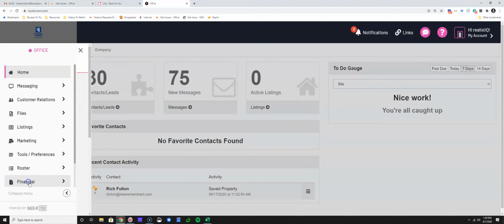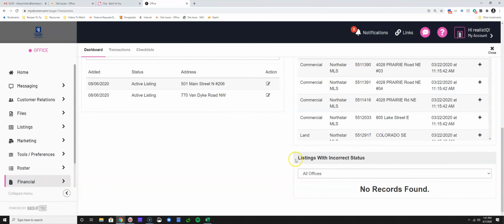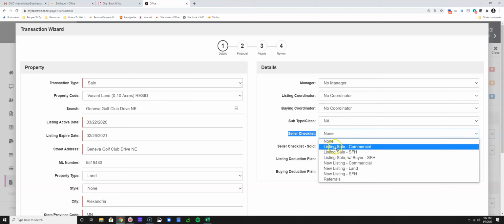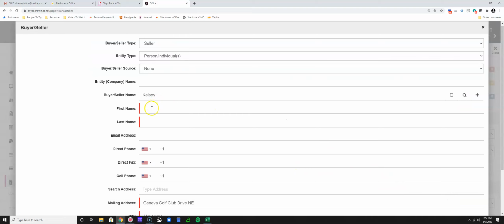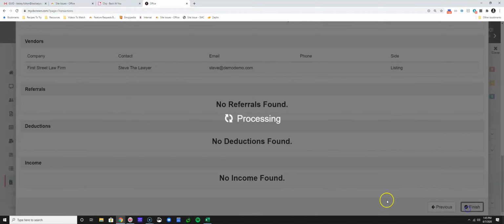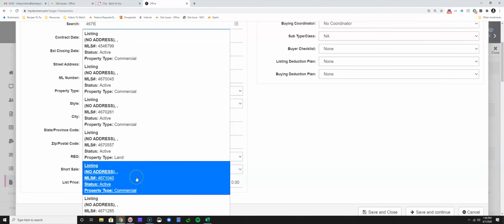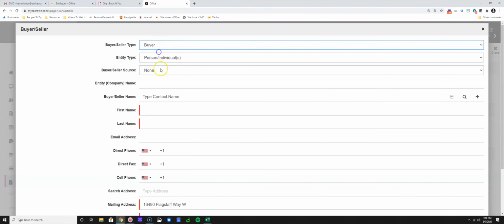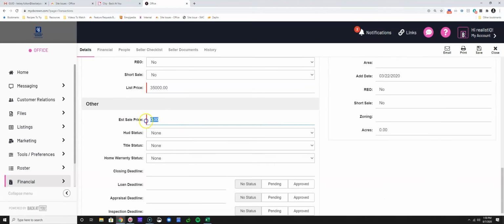myCBC Transactions Admin - Part 2